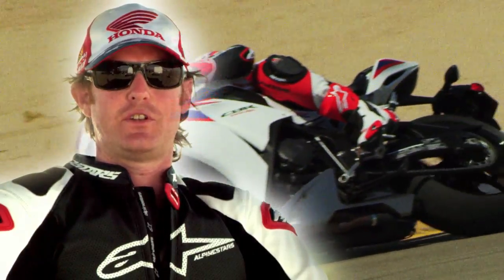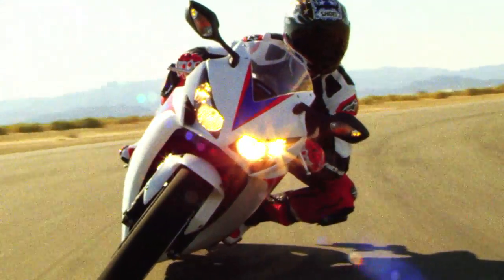2012 Honda CBR1000RR Tech Talk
Tony De Franze and Jeff Tigert from Honda's Product Planning Department discuss various technical aspects of the new CBR1000RR